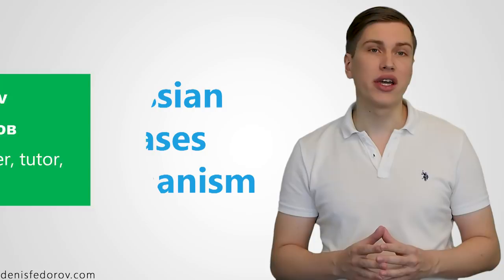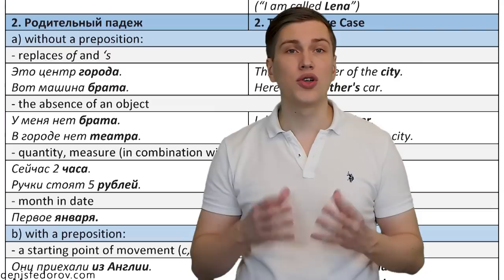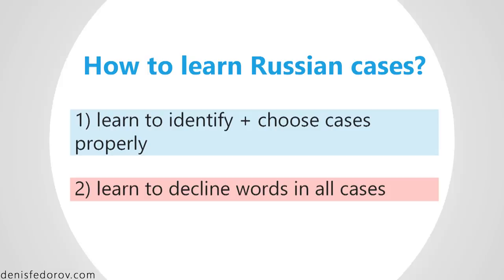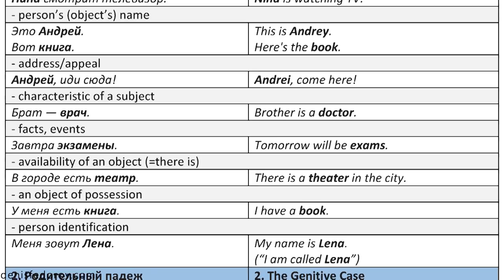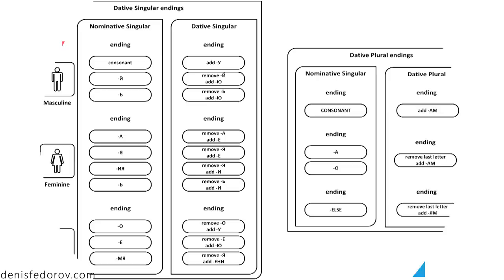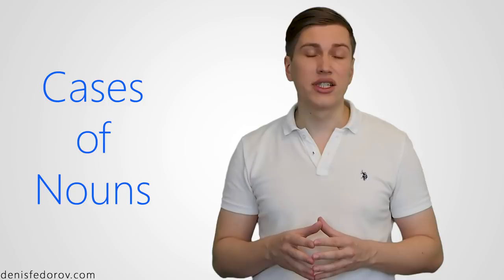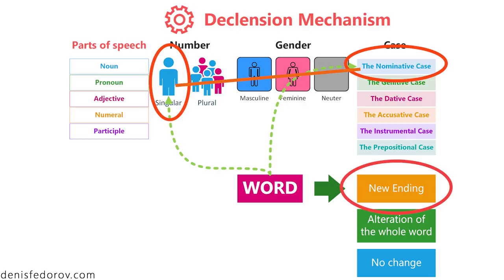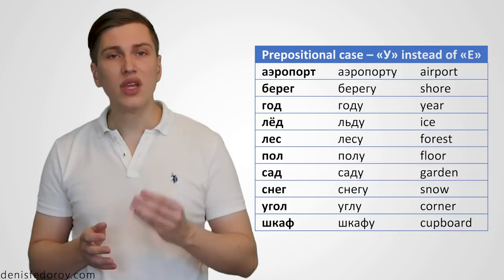Russian cases - #5 - The mechanism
In this video, you will learn the mechanism of Russian cases: how to learn/decline/transform Russian words into needed cases.